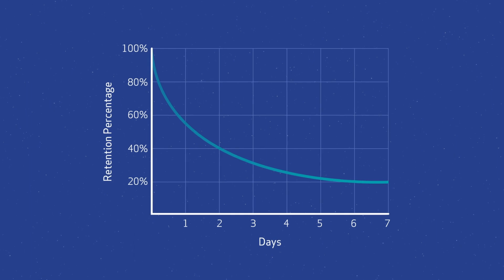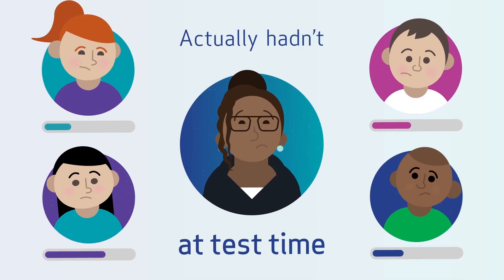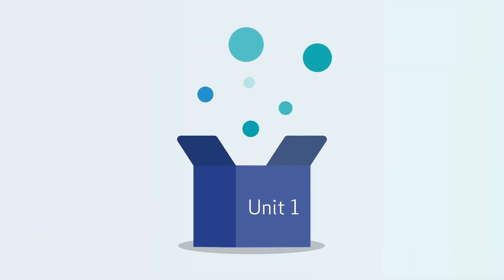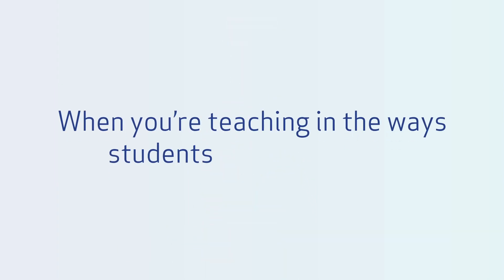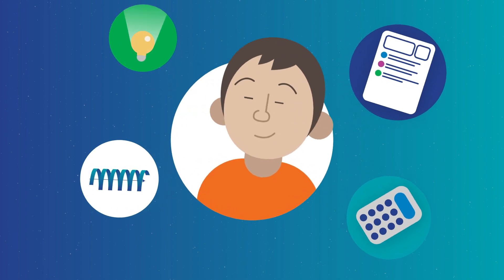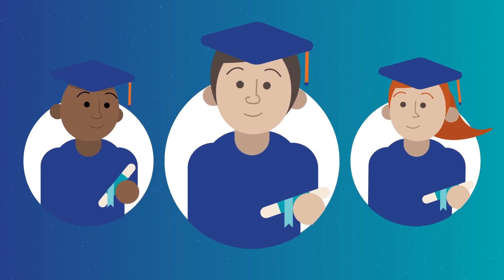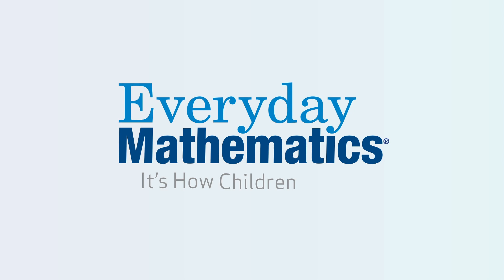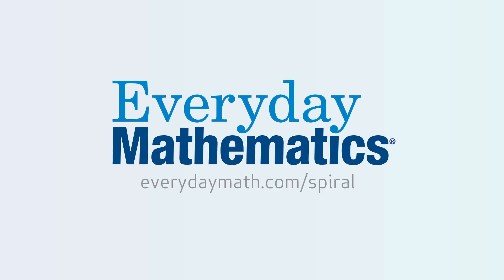Why Everyday Mathematics Spirals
Everyday Mathematics spirals both instruction and practice so that learning doesn't stop at the end of a unit, and so that your students can apply and practice what they learn through activities and problems that weave related concepts and topics together in meaningful ways.